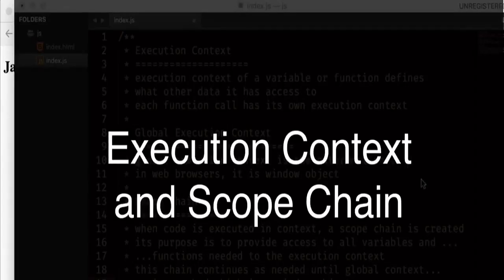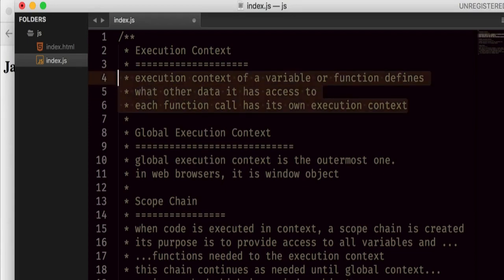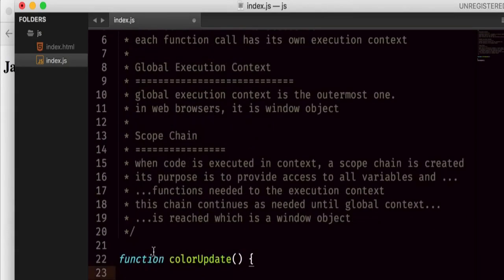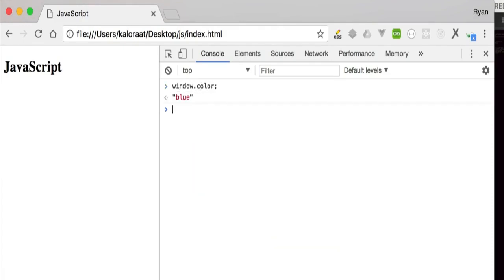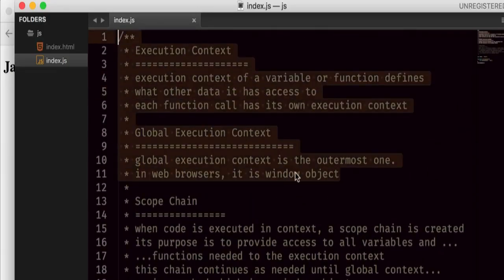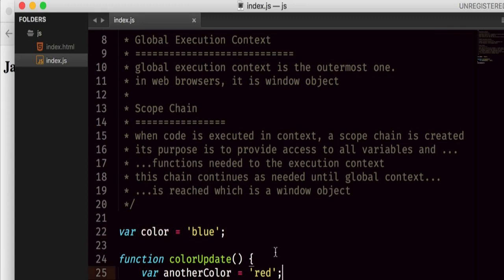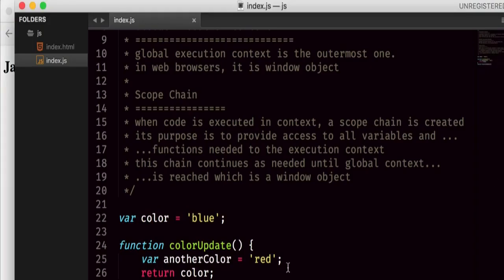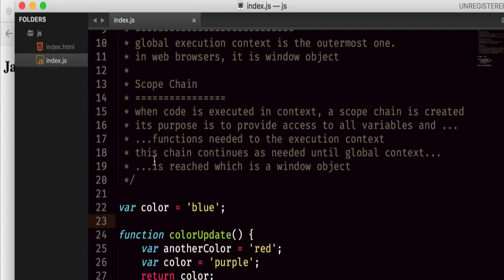Javascript Tutorial Part #031 Execution context and scope chain# PROACTIVE Tutorial